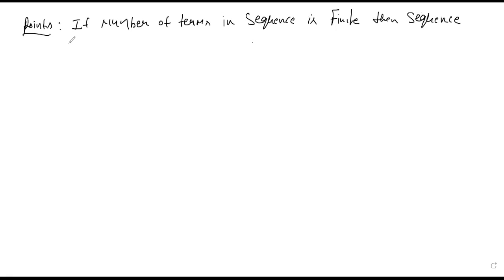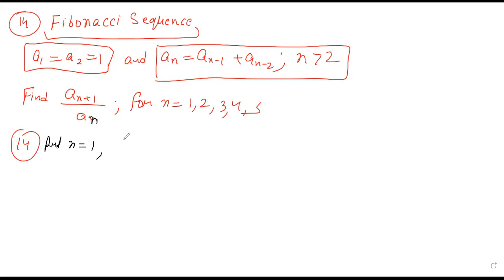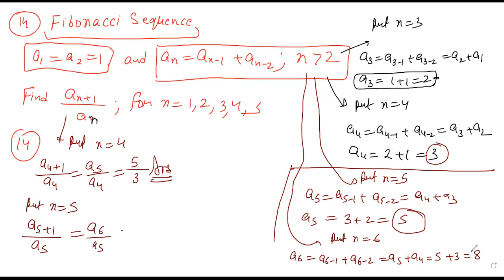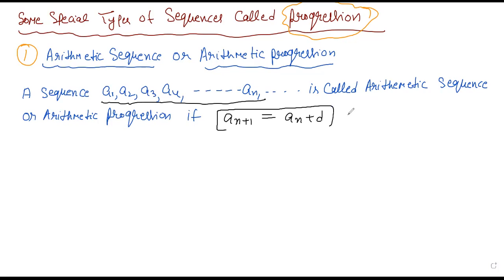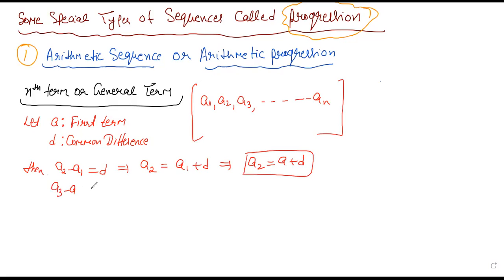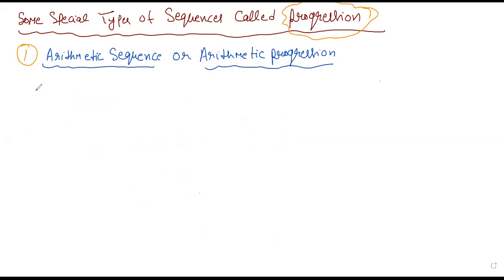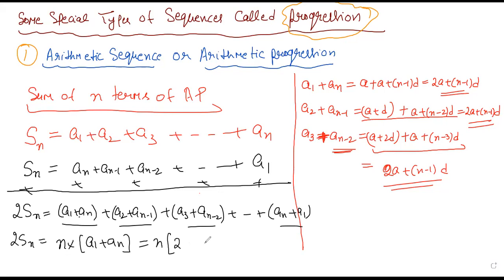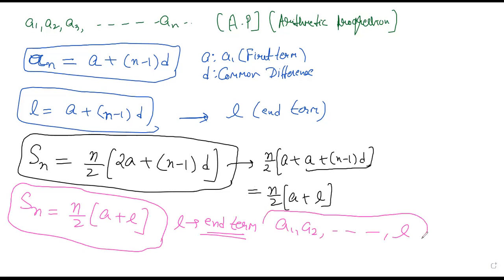Sequence and series part 2